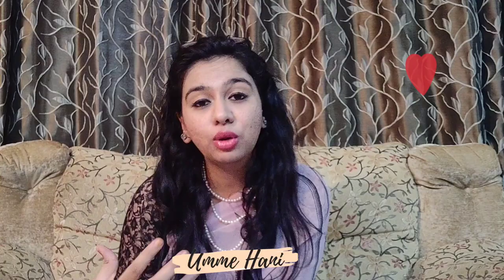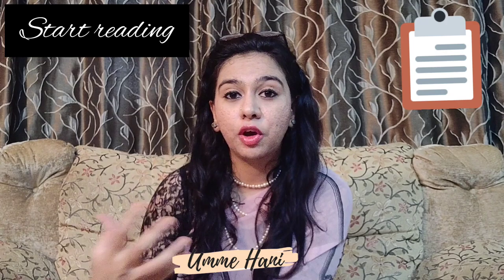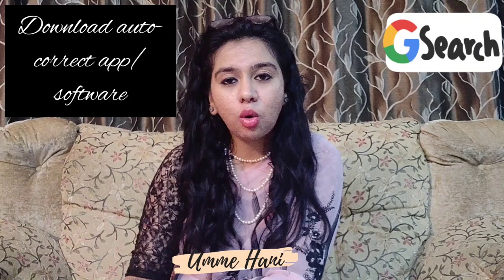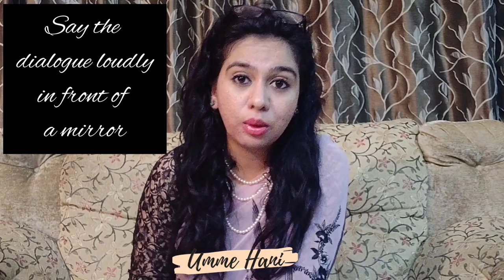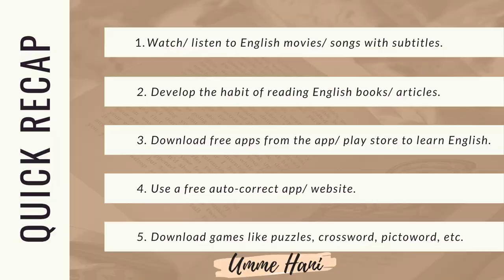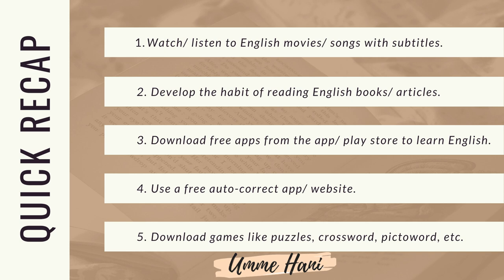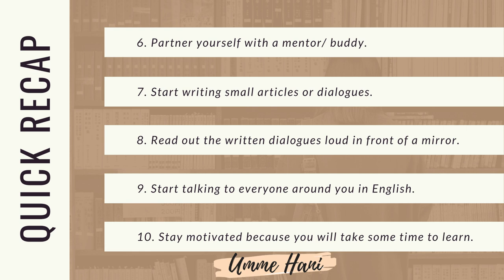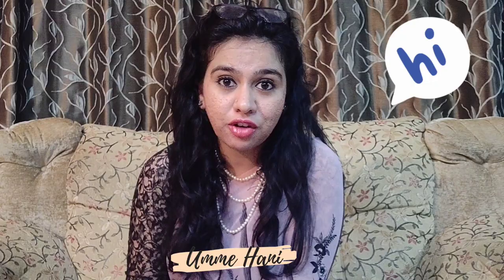10 tricks on how to improve your English communication skills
English may not be our mother tongue but it is definitely required if you want to climb up the ladder in your professional career. If you want to pull up your confidence in public by improving your English communication skills then do watch my video "10 tricks on how to improve your English communication skills".

Some important links for you to start your journey towards the language:-
- Free English language apps:- English grammar book free & Duolingo: Learn English free

Music credits
Musician: Rook1e

Hope the information helps.